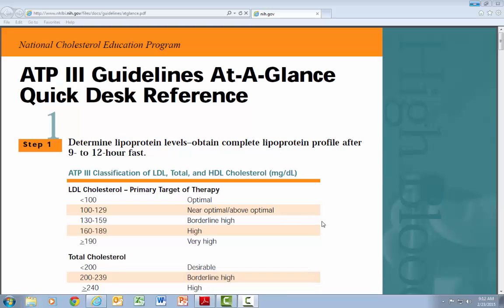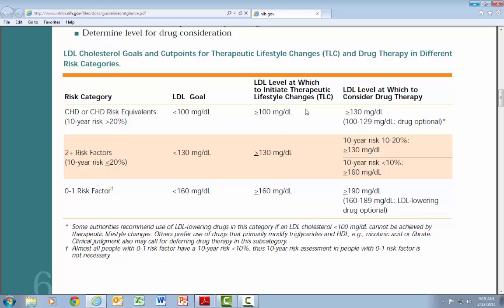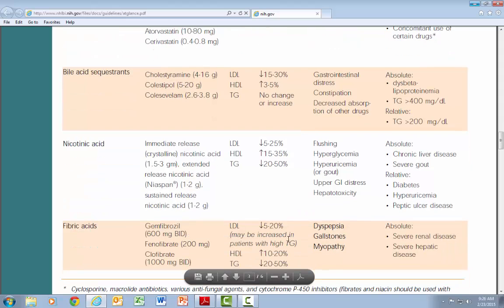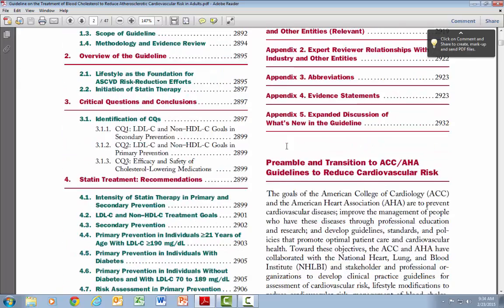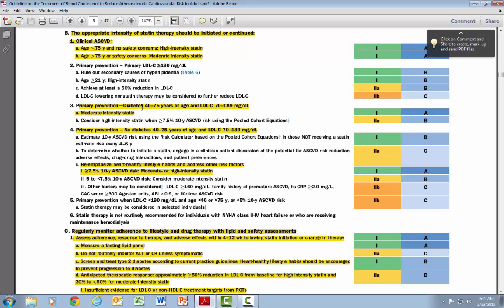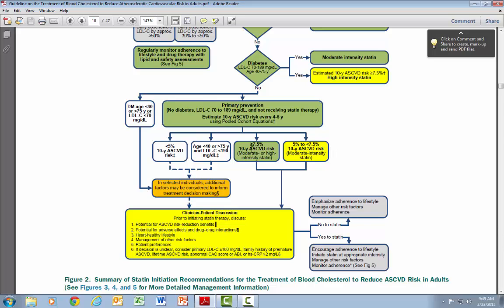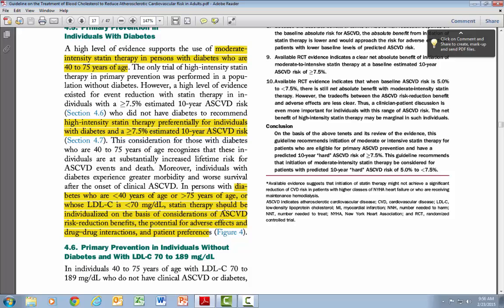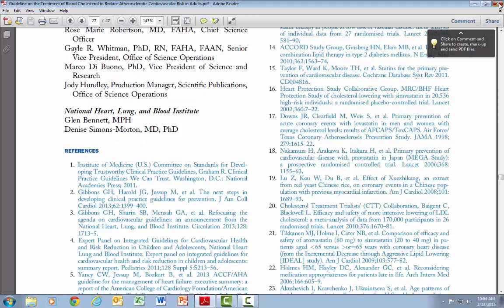Hyperlipidemia Guideline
Hyperlipidemia